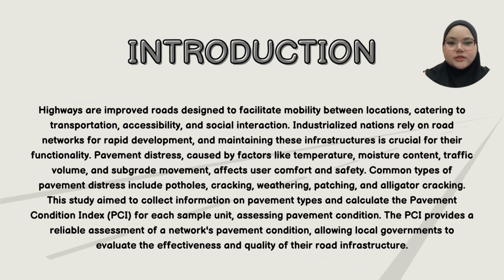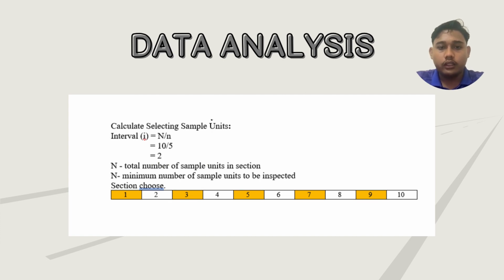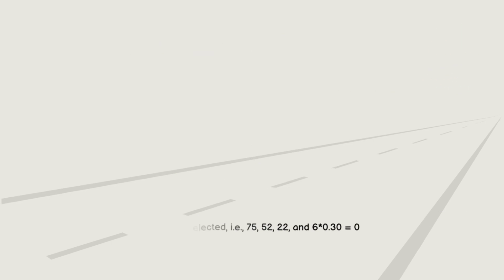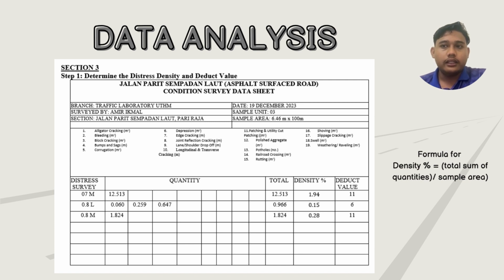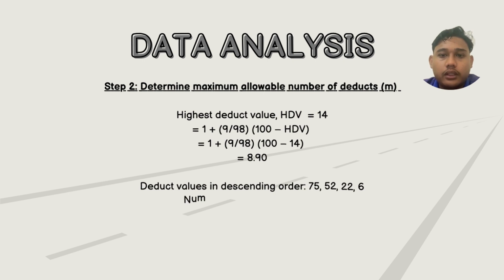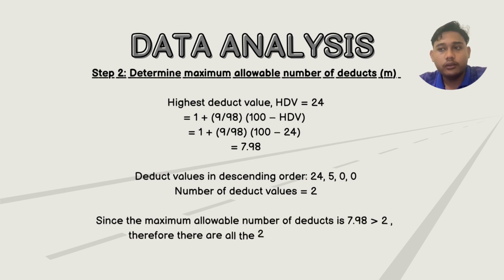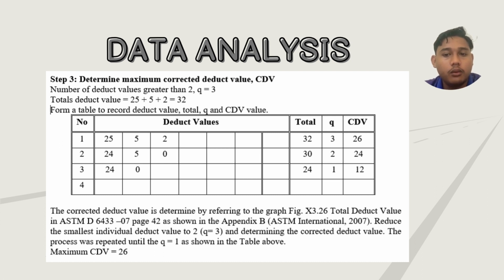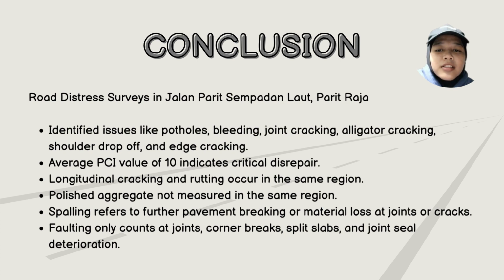BFC31802 HIGHWAY ENGINEERING - LEVEL OF DISTRESS || GROUP 9 || SECTION 7 || SEMESTER 1 2023/2024